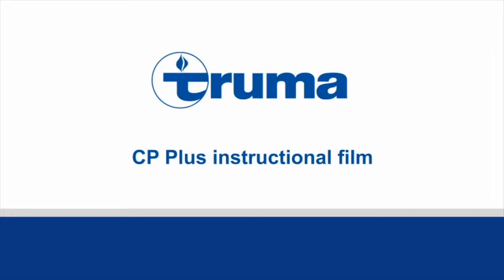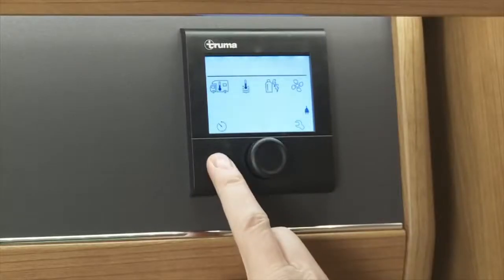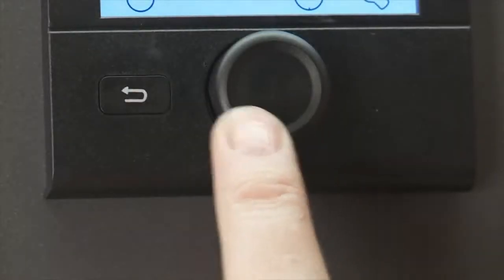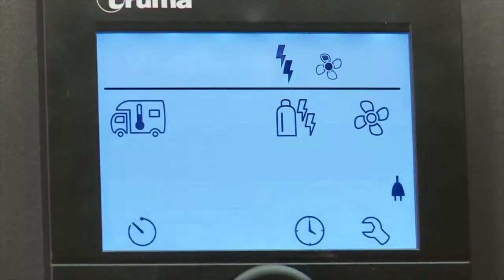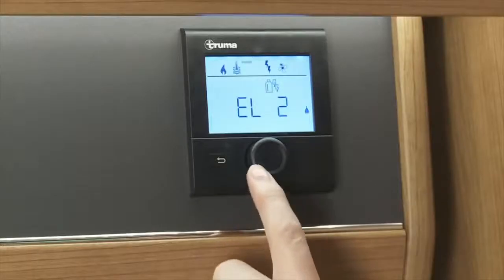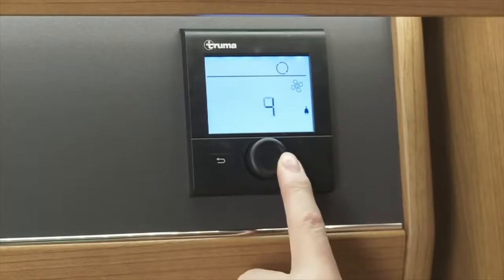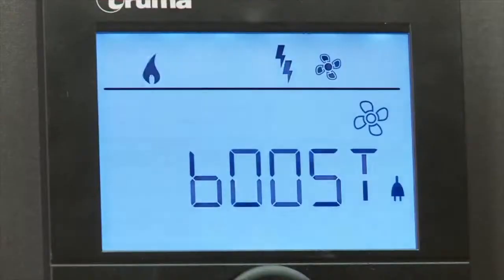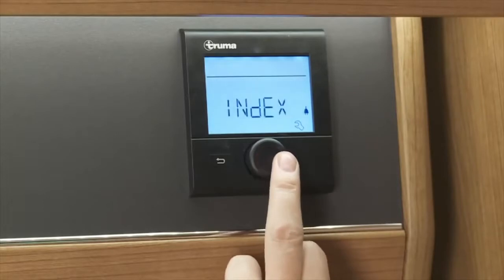Truma Control Panel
How to use the heating control panel in the roller team 747